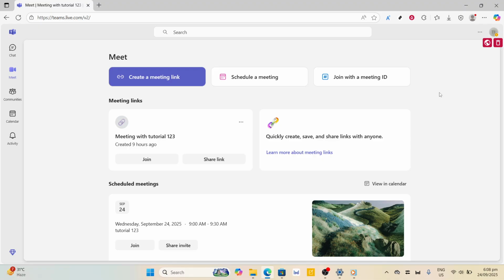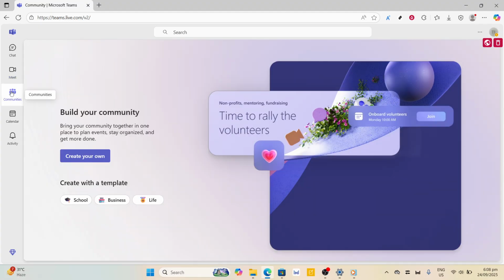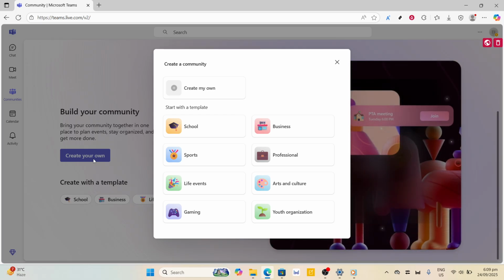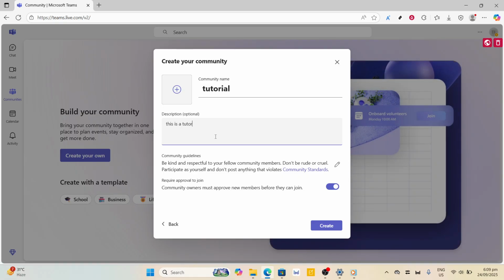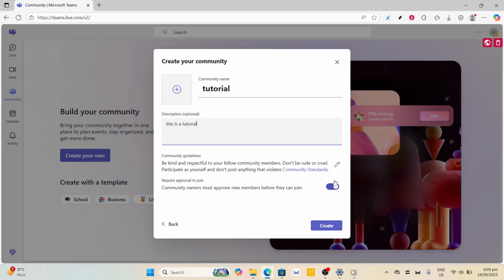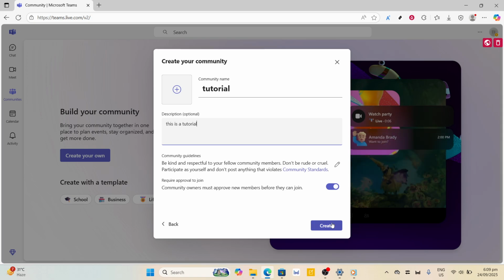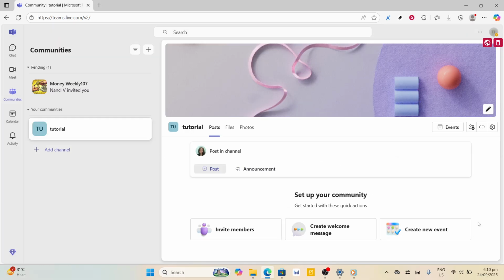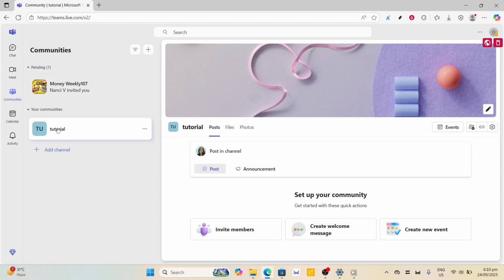How To Create A Community in Microsoft Teams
👥 Want to bring people together in one space? This guide shows you how to create a community in Microsoft Teams step by step. Perfect for schools, clubs, teams, or organizations. ✅